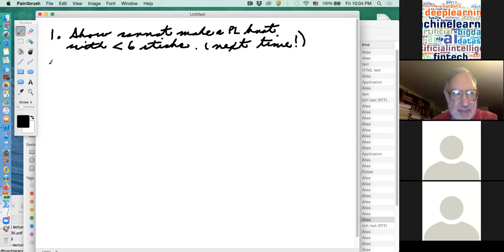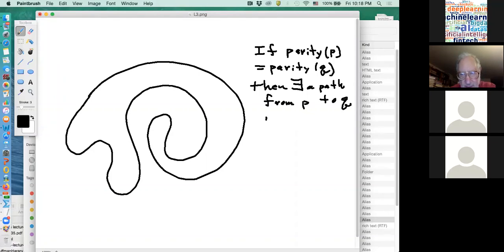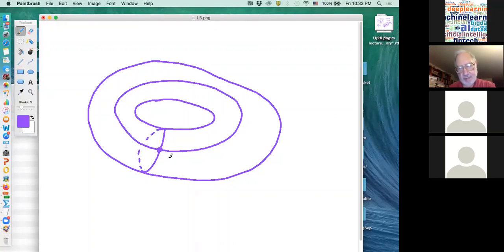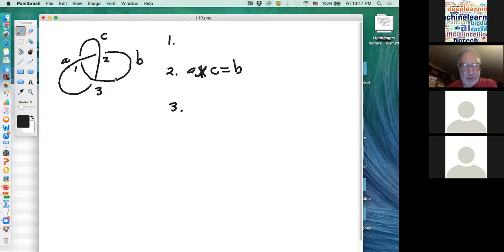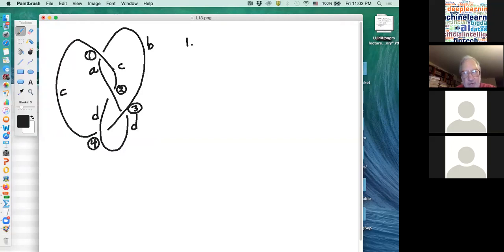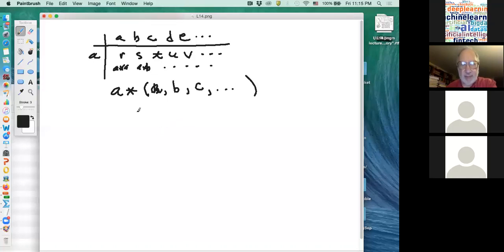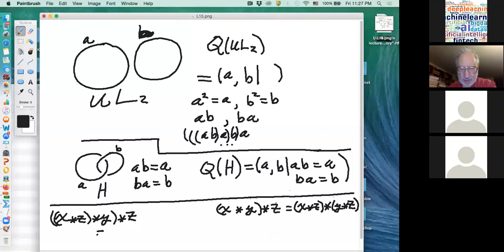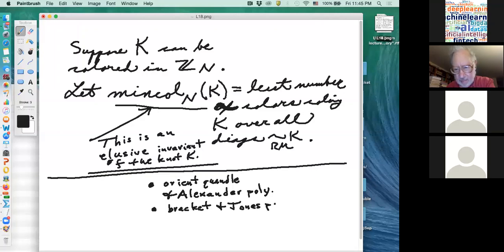Louis Kauffman, Classical and virtual knot theory (lecture 3)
This course will begin with combinatorial knot theory via the Reidemeister moves, the Kauffman bracket model for the Jones polynomial, the associated Khovanov homology, quantum invariants of knots and links, skein polynomials and the Alexander polynomial. We will study both classical and virtual knot theory. We will consider surfaces that bound knots and links in three and four dimensional space and properties of cobordisms of knots and knotted surfaces in four space. Time permitting, we will cover relationships of knots with physics and with molecular biology. The prerequisites for this course are basic abstract algebra and point set topology. Some acquaintance with algebraic topology is useful background but not required for the course.